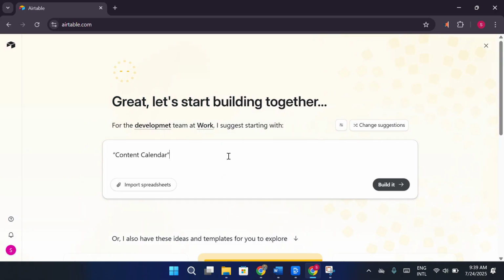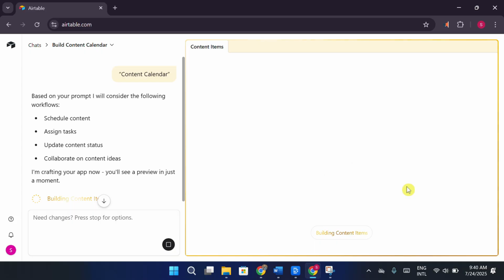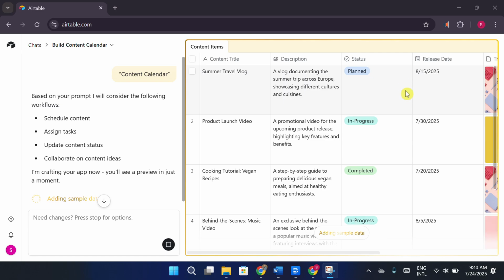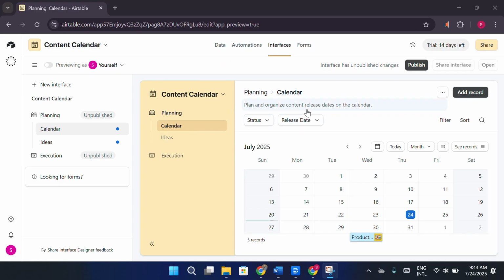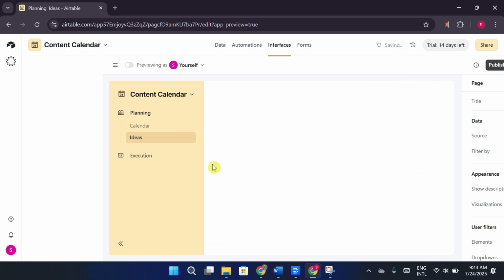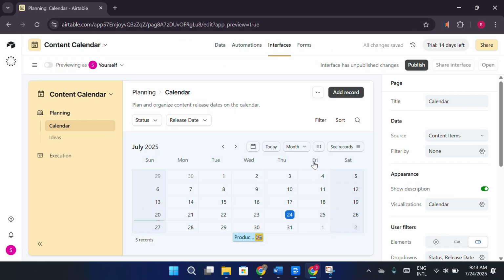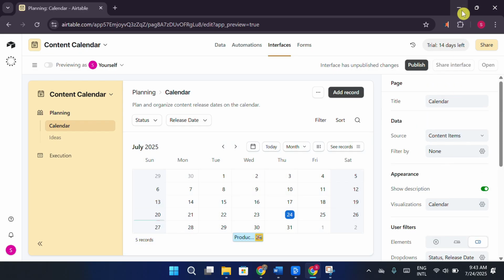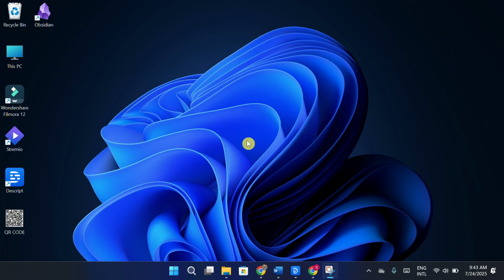How To Use Airtable to Manage Your Content Calendar (Beginner’s Guide to Organized Planning)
Want a smarter way to plan and track your content? In this video, I’ll show you how to use Airtable to manage your content calendar — from brainstorming ideas to scheduling posts — so you can stay consistent and organized across all platforms.

🔶 What You’ll Learn in This Video:
🔶 How to create a content calendar in Airtable
🔶 How to organize ideas with tables, fields, and views
🔶 How to track deadlines and publishing dates
🔶 How to collaborate with your team in real time
🔶 How to automate tasks and reminders in Airtable

🟢 Why This Matters:
🟢 Airtable simplifies content planning for creators and teams
🟢 Keeps your schedule organized and easy to update
🟢 Helps you stay consistent and publish on time

🔶 Content creators managing multiple platforms
🔶 Marketing teams planning social media and blog posts
🔶 Anyone who wants an efficient and visual content calendar system

🟢 Watch now to learn how to use Airtable to manage your content calendar and streamline your creative workflow!